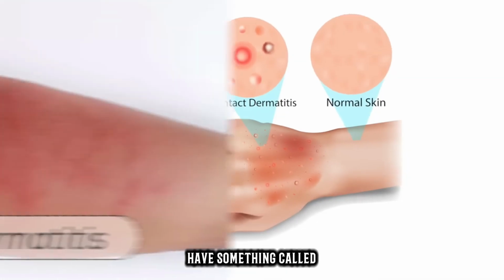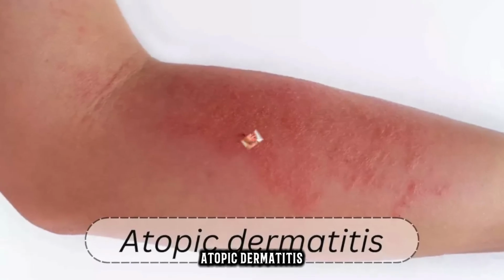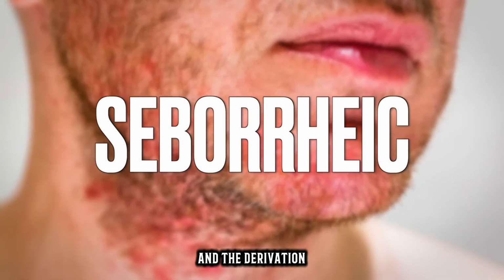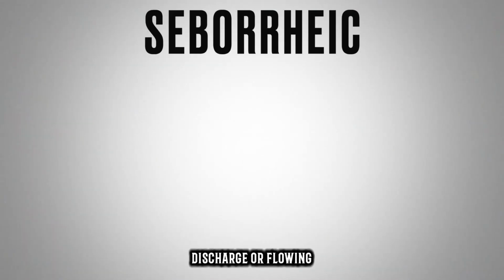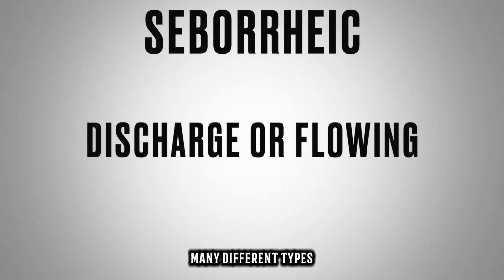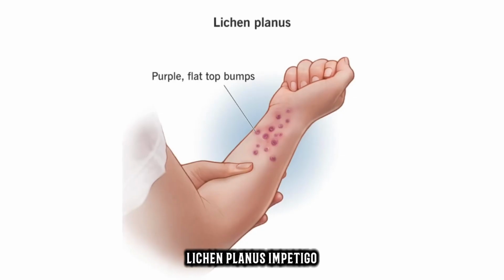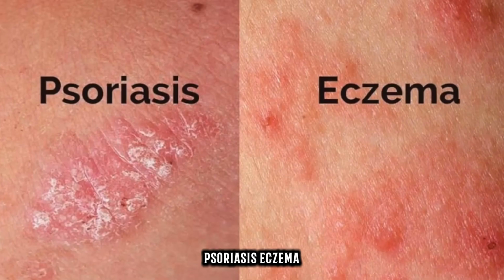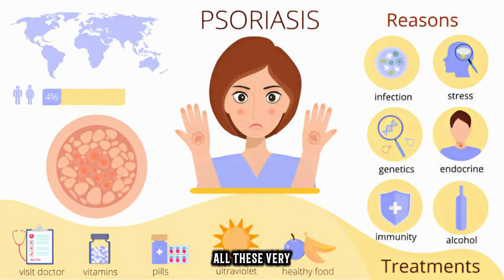Important Vitamin For All Kinds of Skin Diseases| Dermatitis Eczema...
Skin disease causes and treatment
Common skin conditions explained
Understanding dermatitis symptoms
Top deficiencies in skin diseases
How to treat skin diseases naturally
Importance of skincare for dermatitis
Improving skin health with proper nutrition
Holistic approach to managing skin conditions
Dietary changes for healthier skin
Preventing deficiencies in skin diseases
atopic dermatitis
dermatitis
how to clear seborrheic dermatitis on the face
seborrheic dermatitis
seborrheic dermatitis treatment
how to cure seborrheic dermatitis
atopic dermatitis treatment
dr dray atopic dermatitis
how to clear seborrheic dermatitis
how to get rid of seborrheic dermatitis scalp
how to naturally heal serborrheic dermatitis
how to cure eczema
seborrheic dermatitis scalp
causes of seborrheic dermatitis
atopic dermatitis skin care

Find out about the common denominator in skin problems like dermatitis.